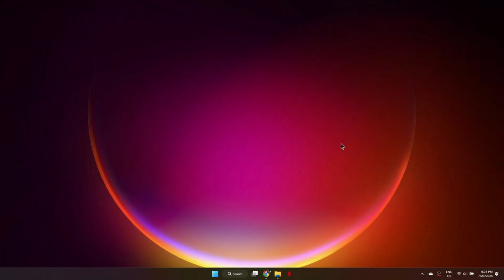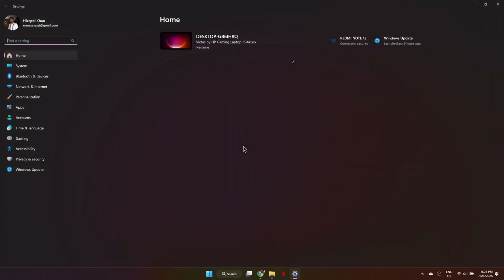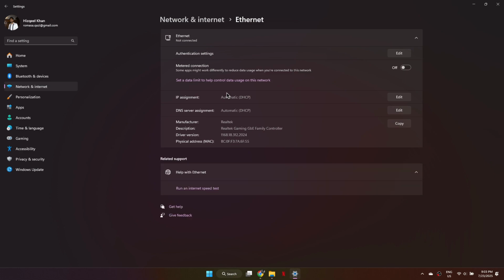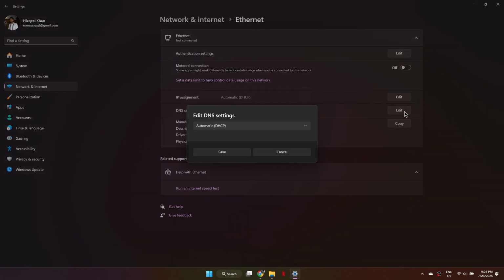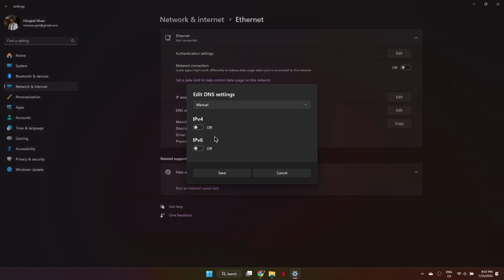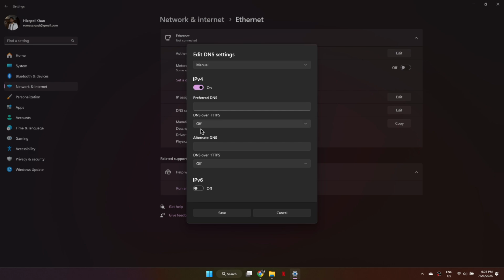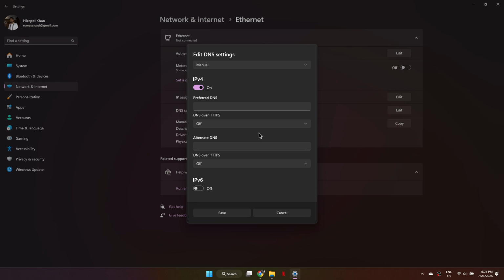How To Change DNS Settings On Windows 11 PC/Laptop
Learn how to change DNS settings on your Windows 11 PC or laptop step-by-step to improve internet speed, enhance security, and fix connection issues.